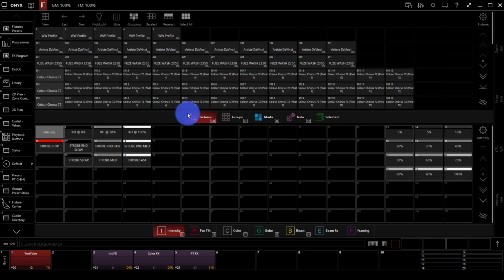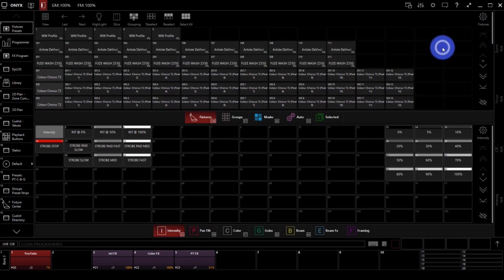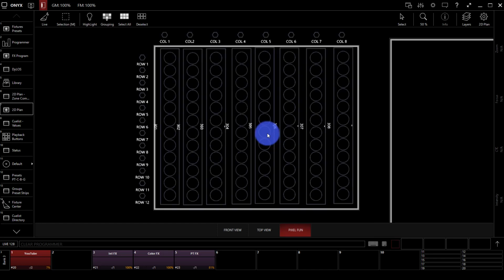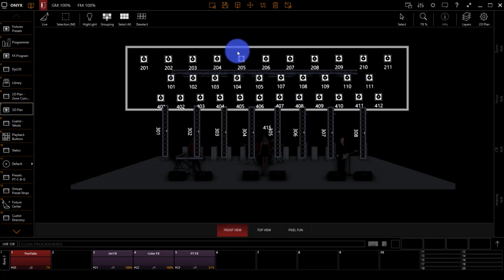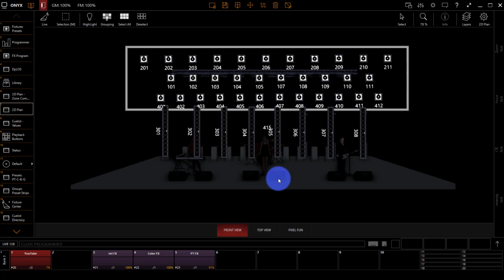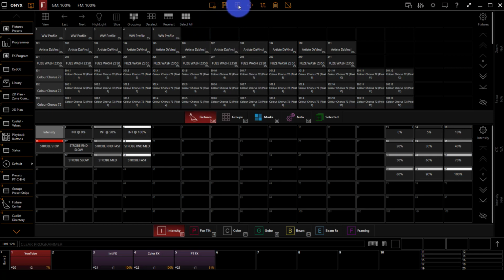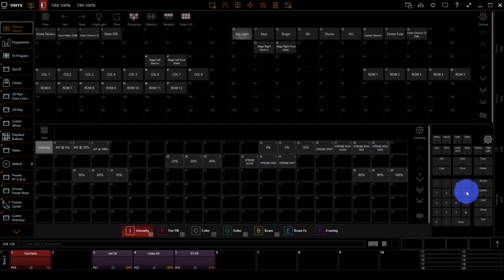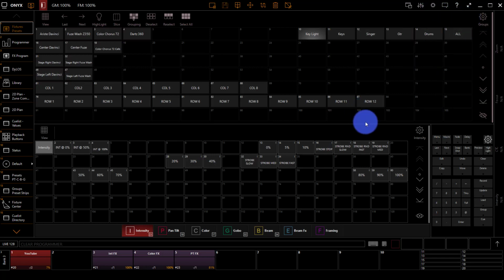Working with Screenviews - ONYX Basics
Customizing Your Screenviews in ONYX can really help you to work more efficiently.  Here's how to get started!